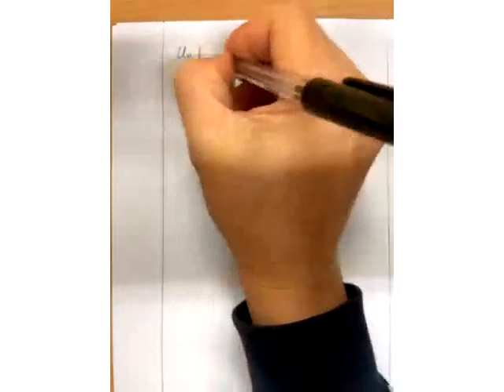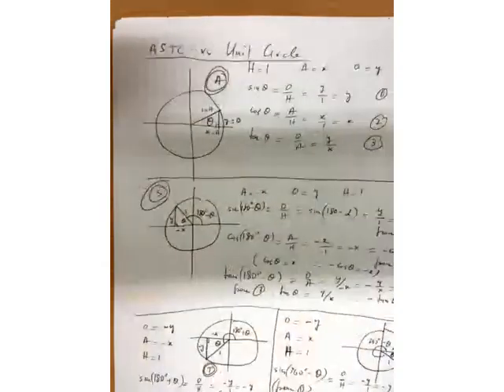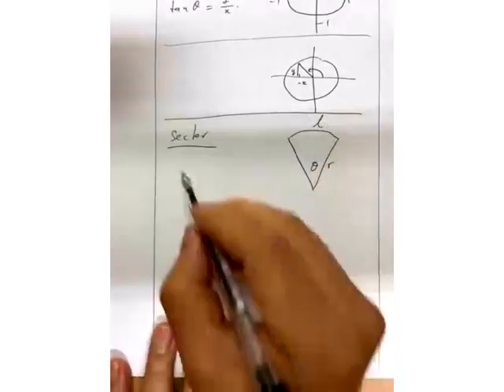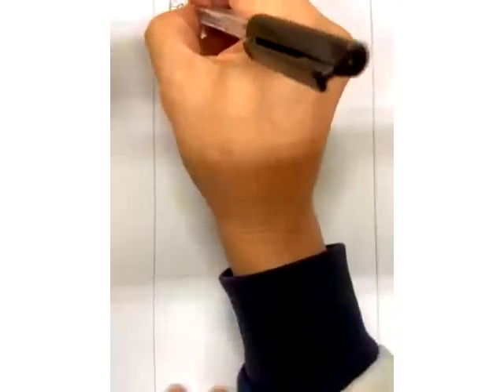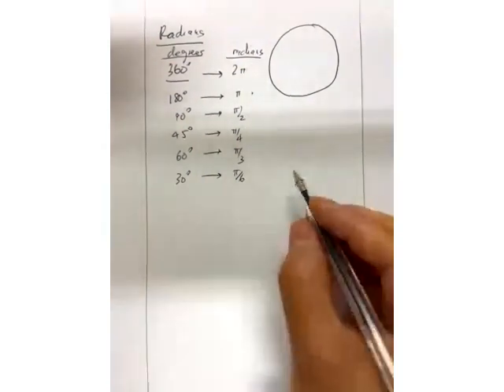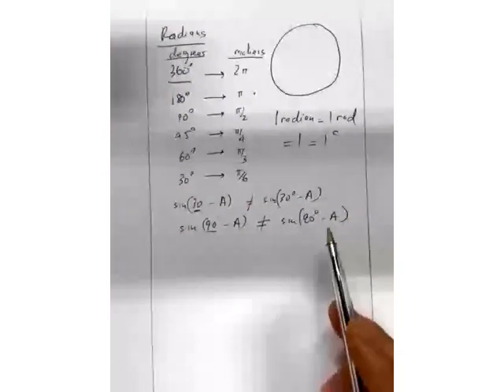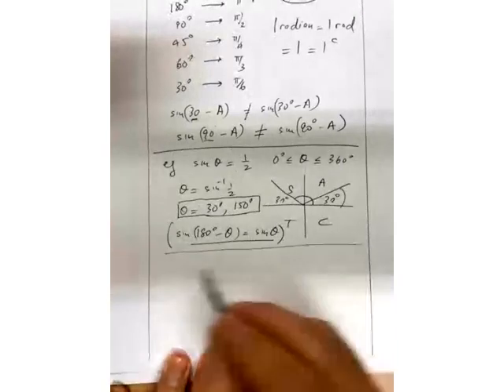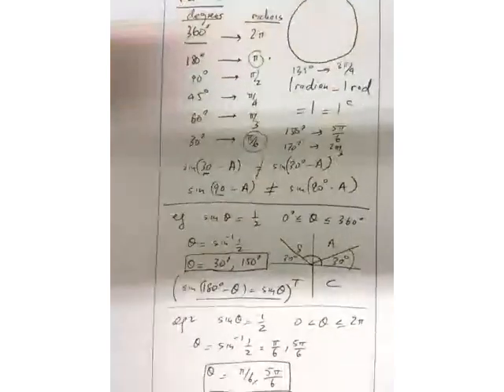yr11 MA radians unit circle sector and solve